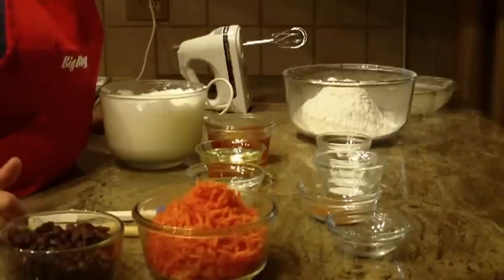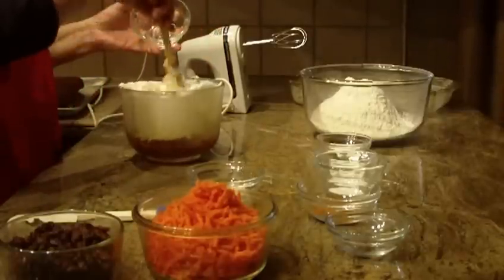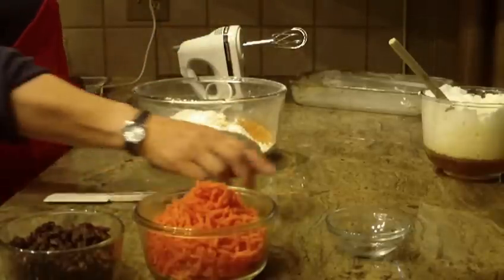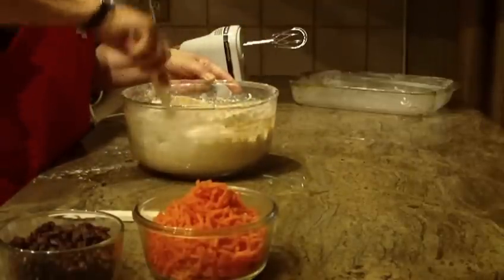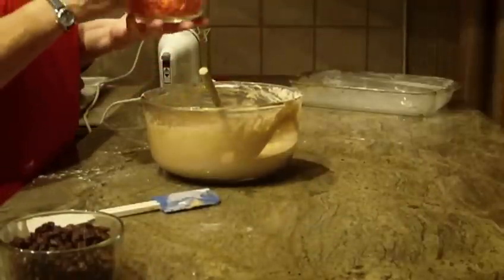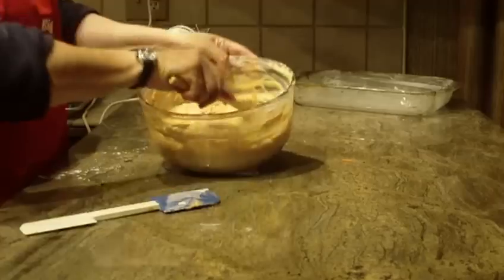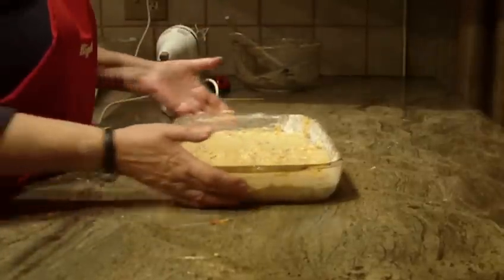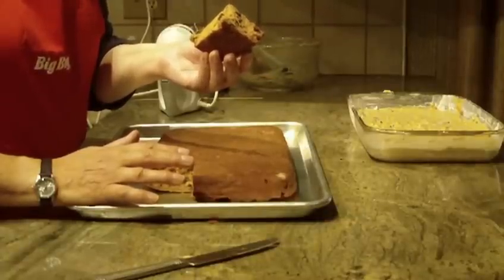Sugar Free Carrot Cake Made With Juice by Diane Lovetobake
This cake is sweetened with fruit juice and is Sugarless.
6 egg whites lightly beaten or beat with peaks, 1 cup apple juice frozen  concentrate right out of container. 2/3 cup canola oil, 1/4 cup water, 3 cups sifted all-purpose flour, 1 Tablespoon baking powder, 1 teaspoon baking soda, 1 teaspoon salt, 2 teaspoons cinnamon, 1/4 teaspoon nutmeg, 2 cups raisins with 1 Tablespoon warm water just to plump raisins then drain before placing in batter. 2 cups shredded carrot ( 4-6 med).
Stir together egg, apple juice concentrate, oil and water set aside. Sift together dry ingredients: flour,baking powder,baking soda,salt, cinnamon,and nutmeg in bowl.
Gentry blend wet ingredients into dry ingredients just until moistened. Fold in raisins and carrots. Bake at 350 for 25- 30 minutes then reduce oven to 325 for 8- 12 minutes.
Can be eaten plain or use Sugar Free Cream Cheese frosting. Make 1 13x9 0r 2  9 inch round layers of cake or two dozens of cupcakes. (This cake will not taste like one baked with granulated sugar.)  But it is a good tasting Sugarless Cake